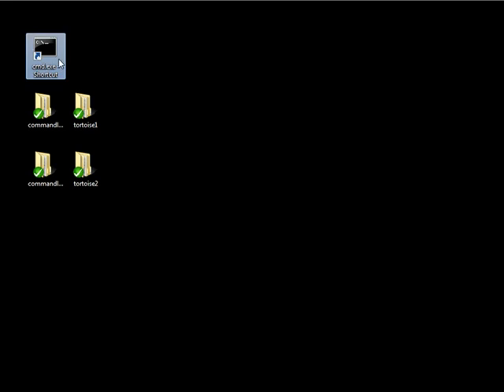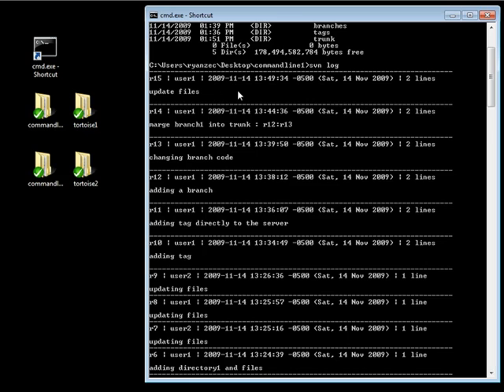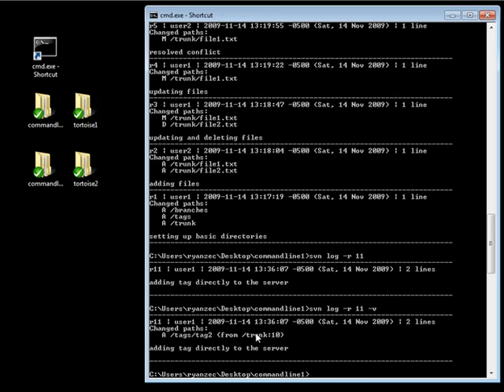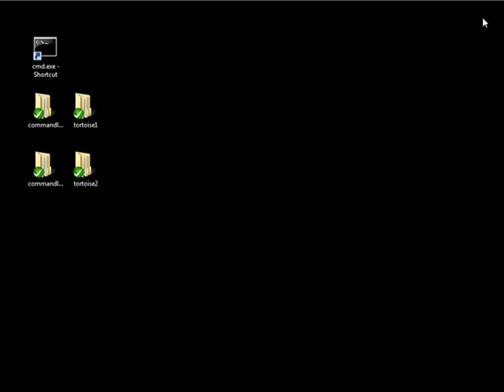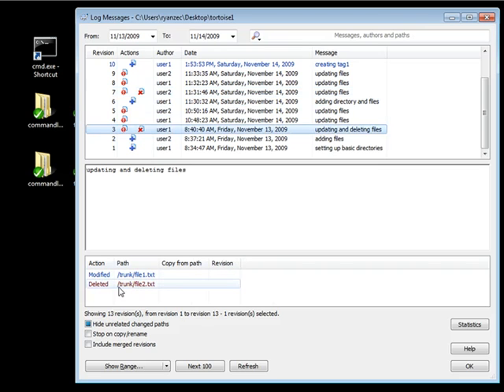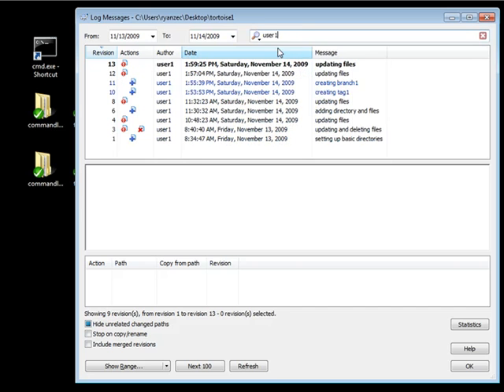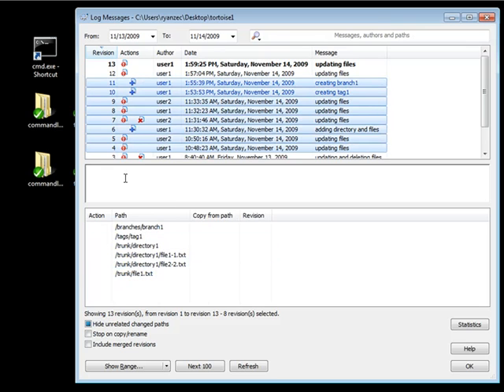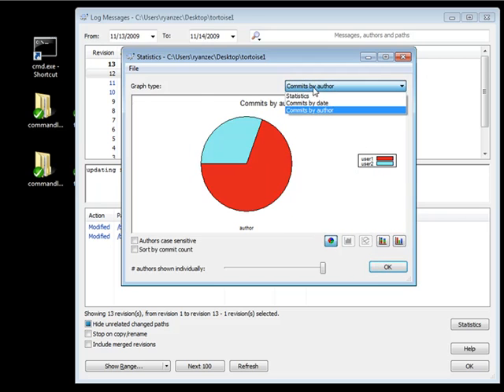🔴 History • Subversion (SVN) Version Control Tutorial • SVN for Beginners • Learn SVN • (Pt. 13)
00:00 - Viewing History Logs with SVN
01:53 - Using SVN Log to View Repository Revisions
04:07 - Using Tortoise SVN to View Repository Logs
06:03 - Searching for Revisions with the 'svn log' Command
07:58 - Using the Log to View File Changes
10:02 - Viewing Repository History with SVN and Taurus SVN

Learn Subversion (SVN) Version Control - History.

Here we discuss history logs in SVN, and how revision numbers can be reviewed to track the history of the repository and see all of the changes along its development.

This 14-part goes over the basics of using the popular version control system: Subversion (SVN). Learn how to use version control - learn SVN the easy way.

You will learn that developers use Subversion to maintain current and historical versions of files such as source code, web pages, and documentation. Its goal is to be a mostly compatible successor to the widely used Concurrent Versions System (CVS).

Enter the world of version control systems as a beginner, or expand your knowledge with an SVN full course taught by top-rated instructors. Apart from teaching you the fundamental concepts of using Subversion (SVN), this course also covers the tools, features, and explores different options and customizations, so that you can start using versioning and revision control right away. It's one of the best courses to learn Subversion (SVN) with so many tips, examples, and exercises.

Note: Even though this is a legacy SVN tutorial, it is still one of the best Subversion (SVN) full courses available with a focus on SVN for beginners.